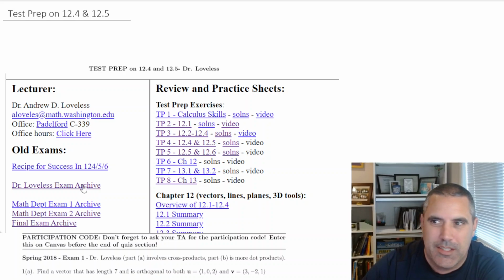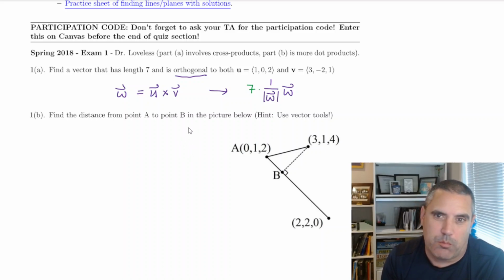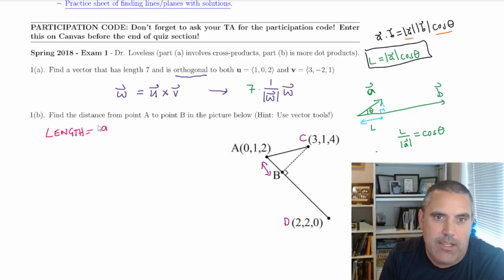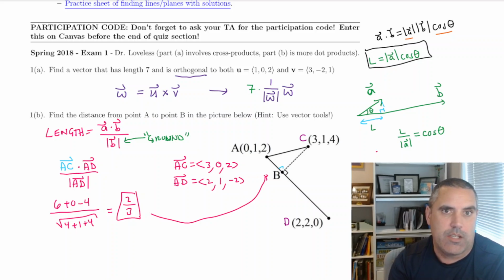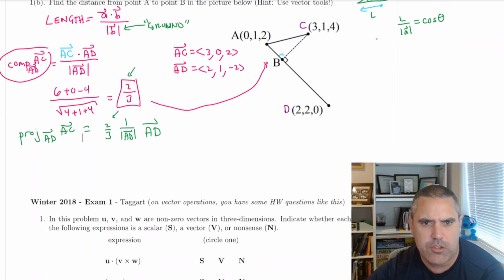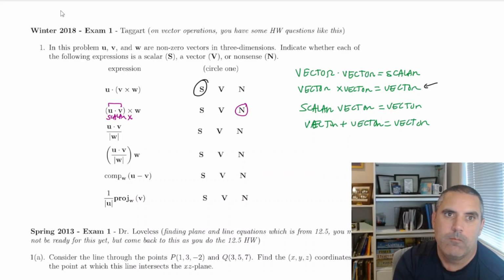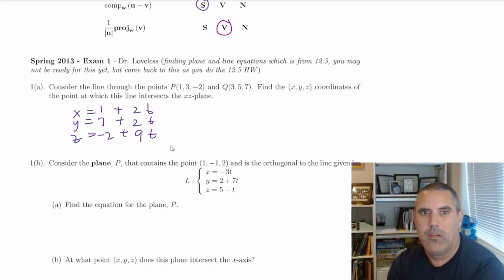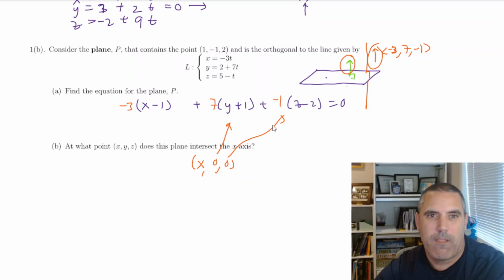Test Prep on 12.3, 12.4 and 12.5: Projections, Cross-Products and Lines and Planes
A discussion of a few problems problems from old exam related to projections, cross-products and lines and planes.

Time-Stamps:
00:00 Intro
01:20 Spring 2018 Problem 1(a) - Cross-product and rescale
03:00 Spring 2018 Problem 1(b) - Projection
07:00 Problem on vector operations
09:54 Spring 2013 Problem 1(a) - Equation for a line
10:45 Spring 2013 Problem 1(b) - Equation for a plane